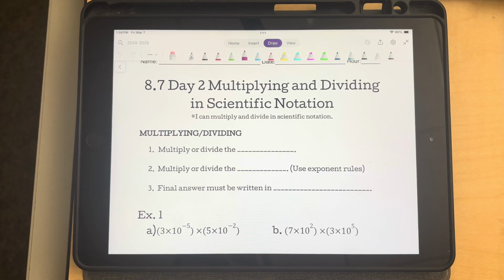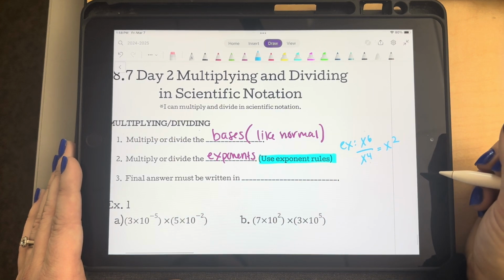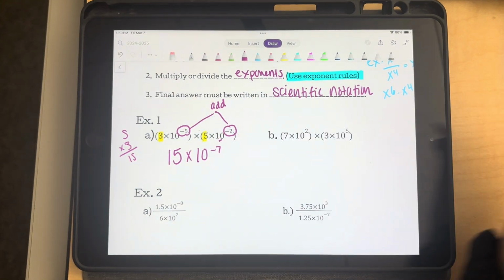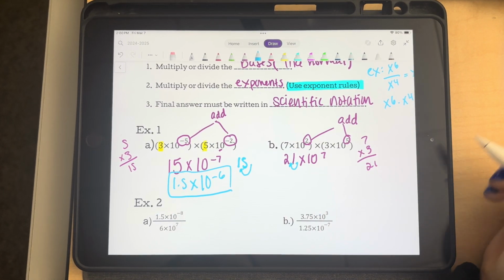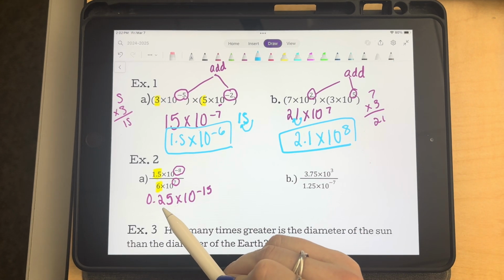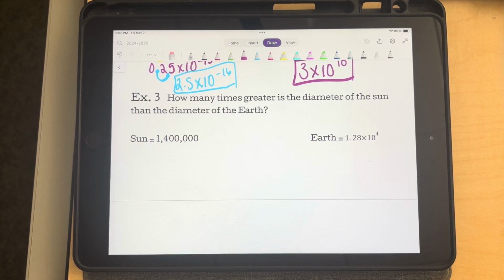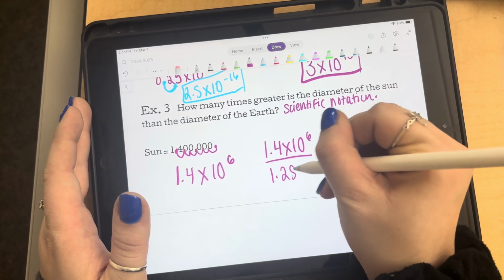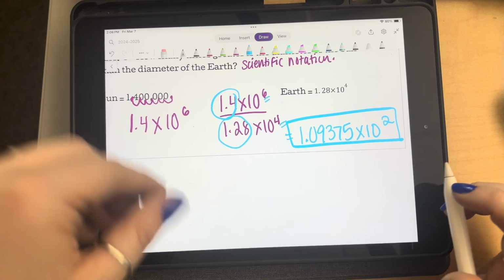8.7 Day 2 Notes